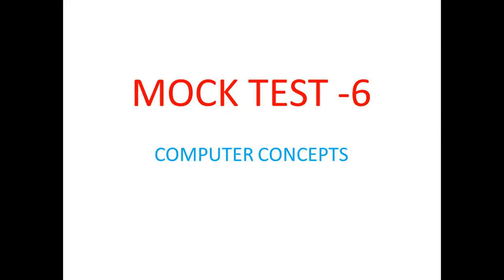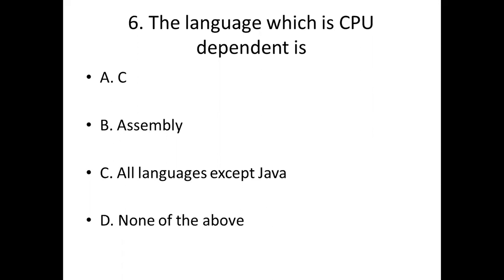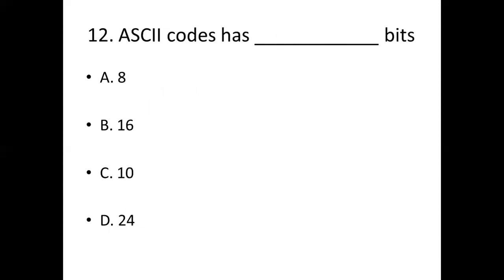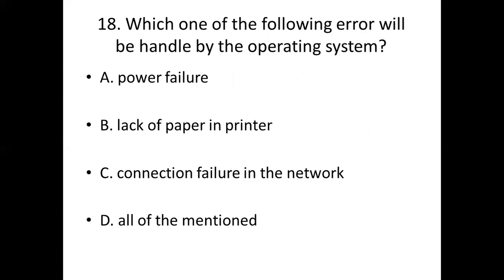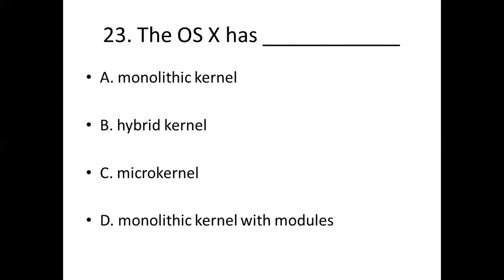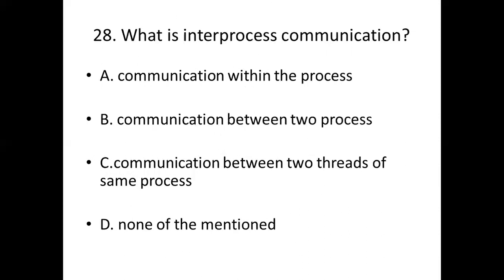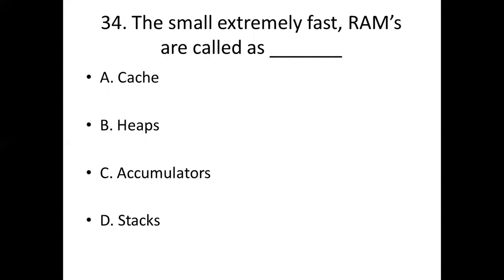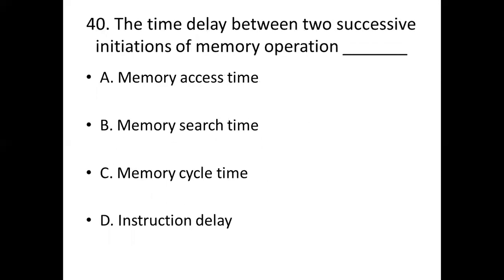DIGITAL ASSISTANT MOCK TEST - 6 [ COMPUTER CONCEPTS ]